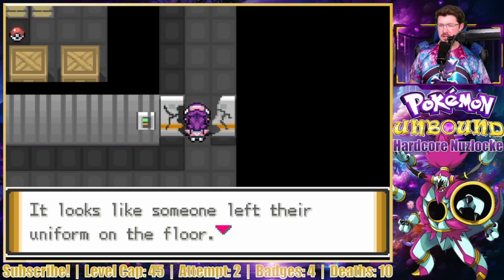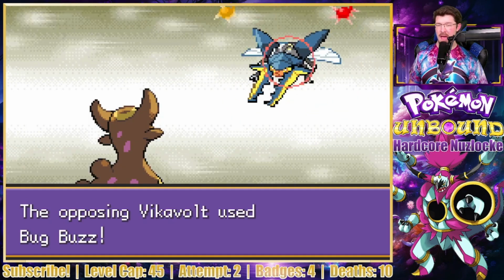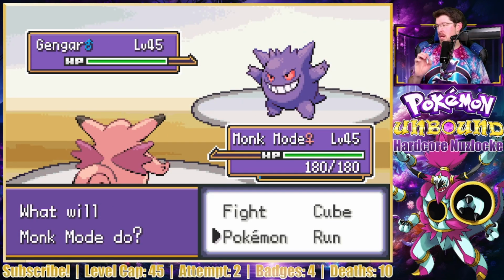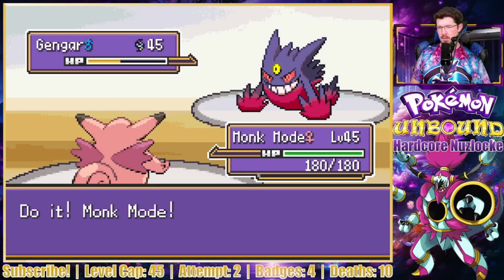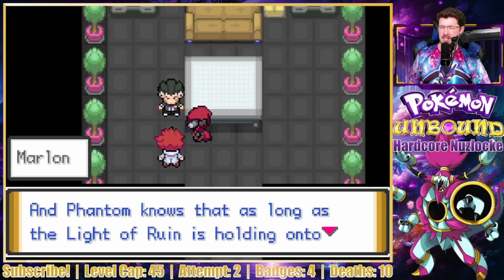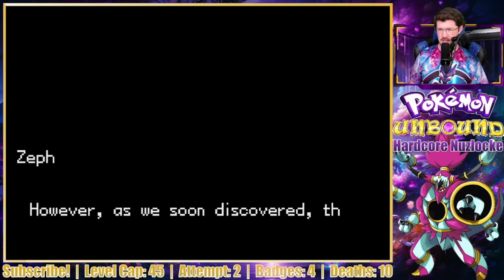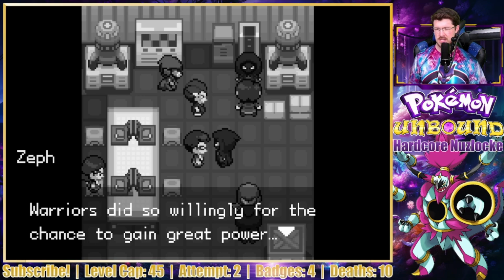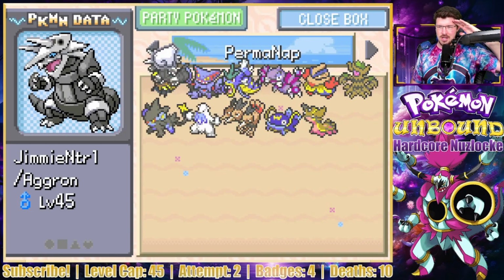We Take On Team Shadow's HARDEST Boss | Pokemon Unbound HC Nuzlocke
Pokemon Unbound Hardcore Nuzlocke - #14
Upload Schedule: Monday, Wednesday & Friday
Edited by Dominate Daily. Thank you!!

00:00 - Pokemon Unbound Shadow Base
05:43 - Pokemon Unbound Zeph
12:39 - Pokemon Unbound Story Time
23:50 - Pokemon Unbound Goodbye

Hardcore Nuzlocke Ruleset:
1. Fainting = Death
2. Only catch the first eligible Pokémon on each route
3. Nickname Pokémon
4. No items in battle but held items are okay
5. No leveling past the next gym leader/E4's ace (at the START of the battle)
6. Play on "Set" battle mode

Extra Fun and Time Saving Rules:
7. EVs off and IVs maxed when possible
8. Rare candy or exp candy leveling is allowed
9. Shinies = Used if I caught that species as an eligible encounter
10. Fakemon = I can choose my encounter instead of it being random
11. Statics =  I can trade my encounter for it
12. Difficulty rom whiteout = attempt over. Story whiteout = continue with leftovers